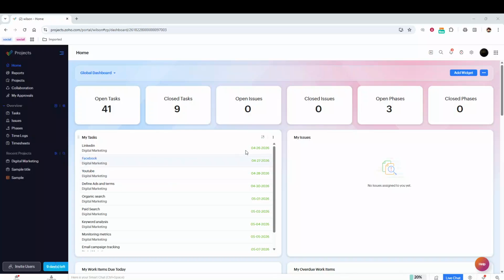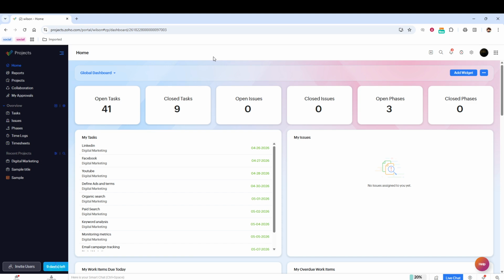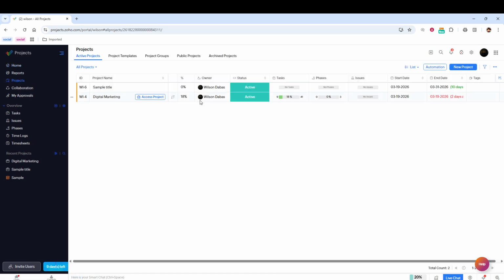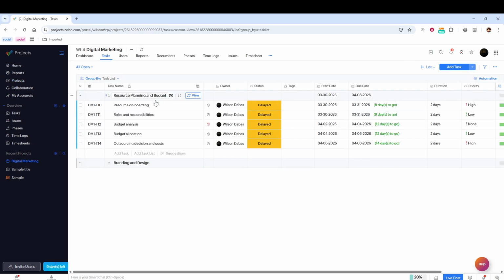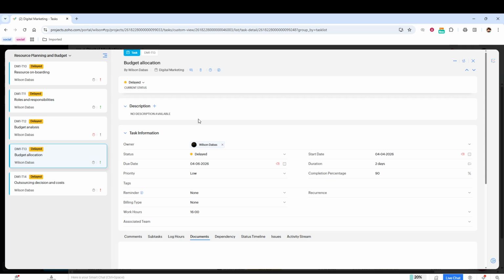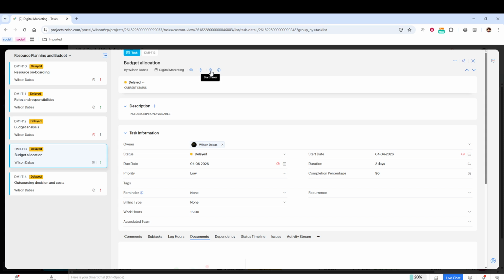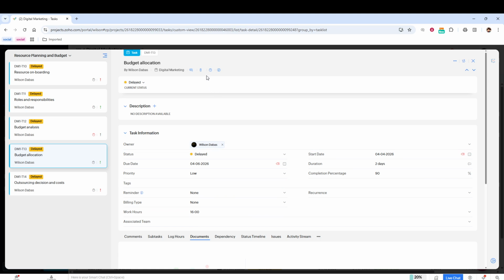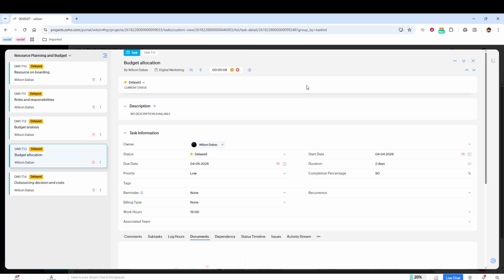How To Timer in Zoho Projects [2026 Guide]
In today's video we cover: How To Timer In Zoho Projects, Zoho Projects, Zoho Projects Tutorial, Zoho Projects Guide, Time Tracking Zoho, Zoho Projects Timer, Professional Resource Management, Zoho Timesheets, Digital Project Oversight, Zoho Projects Admin Settings, Track Employee Hours, Zoho Project Management, Automated Time Logs, Manage Billable Hours, Zoho Projects Efficiency

-Google Drive
-Google Meets
-Google Sheets
-Google Chrome
-Google Forms
-Google Gmail